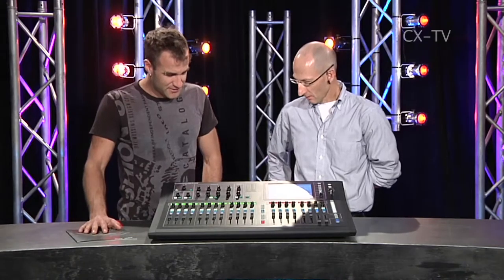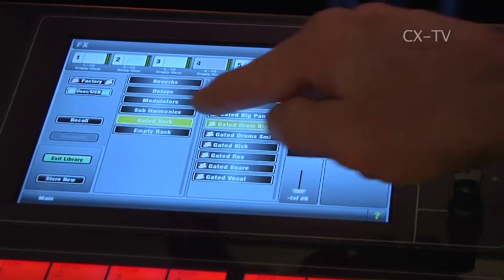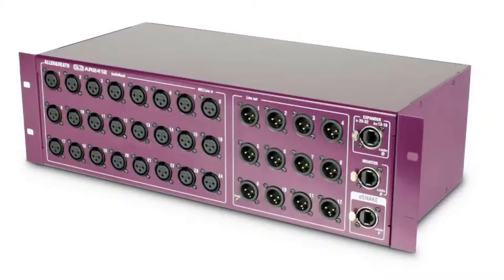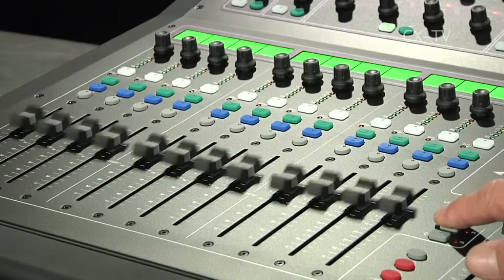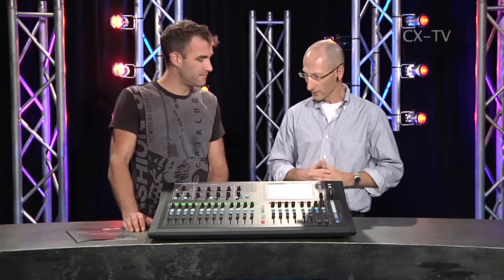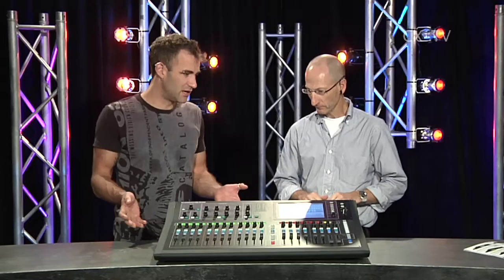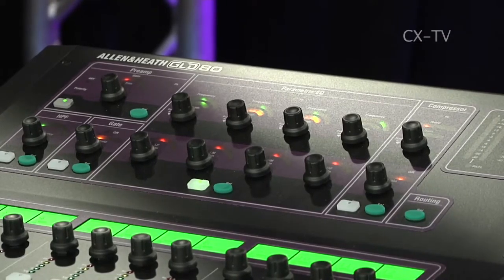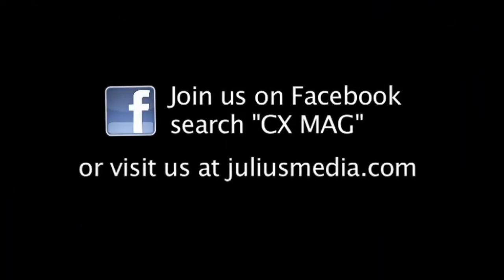GB70 Ep1 Allen & Heath GLD